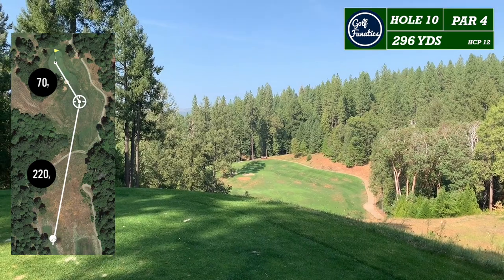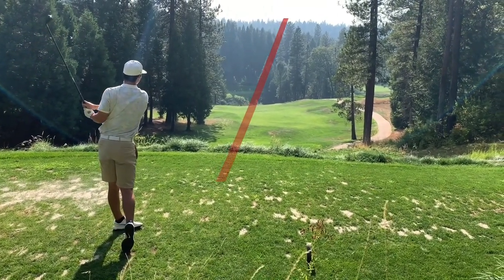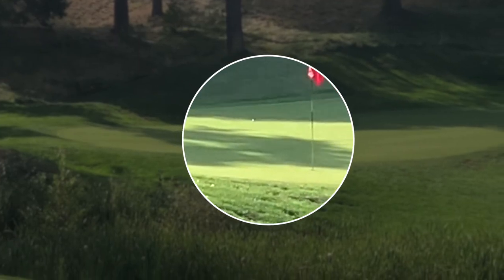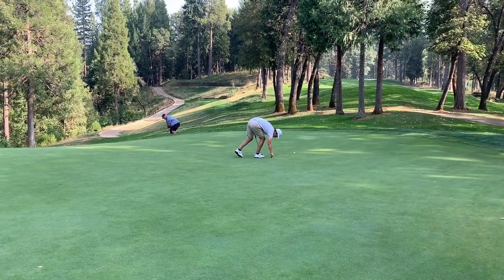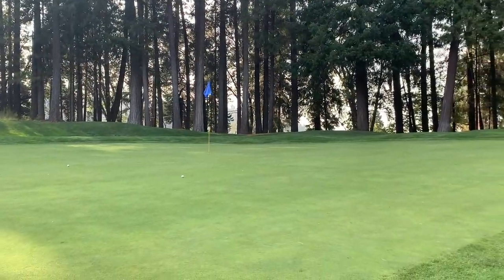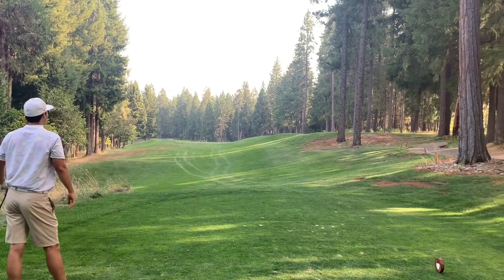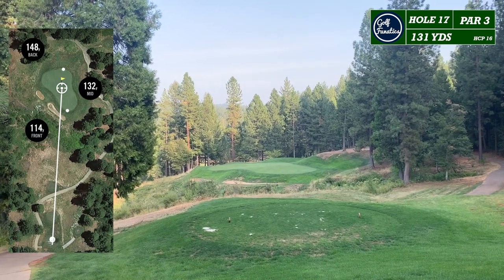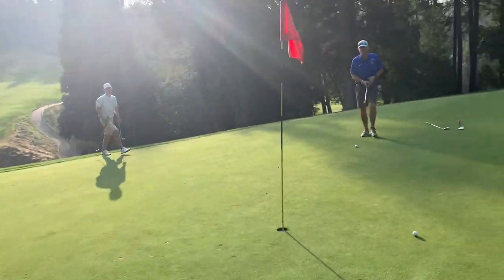FRAT BOY MOOSE CAME TO PLAY! | Apple Mountain Golf Resort | Course Vlog Vlog Match #4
ENDS OCTOBER 31st

Weekly Uploads - Every Monday at 3 PM PST